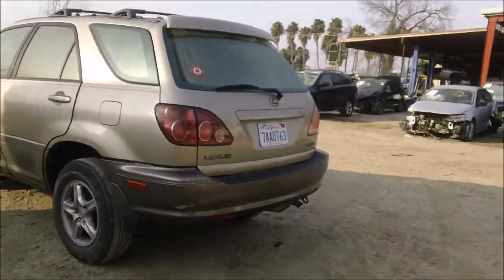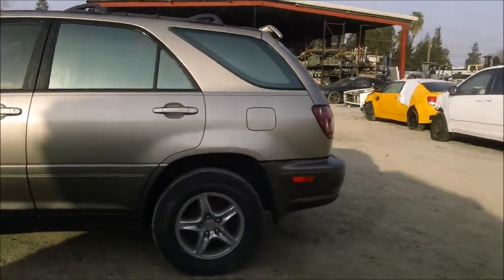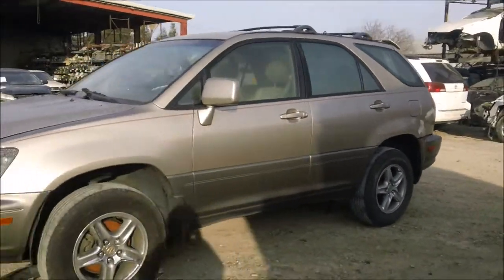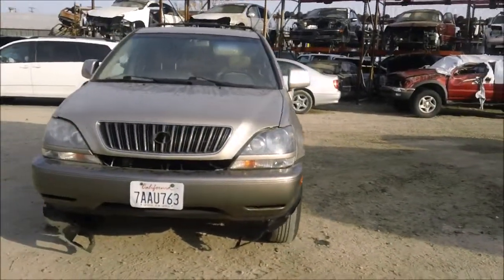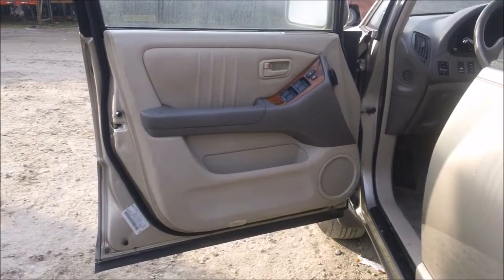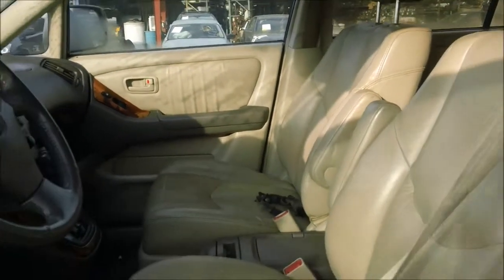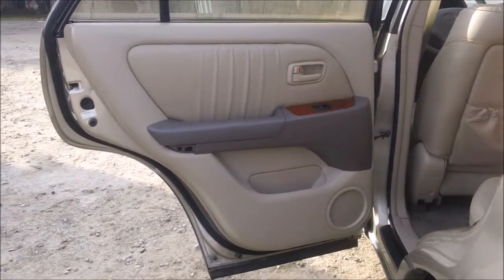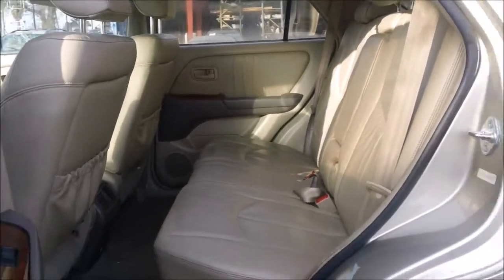1999 Lexus RX300 16034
Welcome to Fresno TAP Recycling, today we are showing a 1999 Lexus RX300 that we will be parting out soon. If you are interested in any part of this car please don't hesitate to give us a call at or you can find parts of the vehicle being sold on our eBay store page fresno_tap_recycling. You can find more pictures of this car and many more Japanese made cars on our you can even "like" us on Facebook. If you are local you can come into our store we're located at 4688 South Chestnut, Fresno, CA 93725 just look for the red van in the sky!